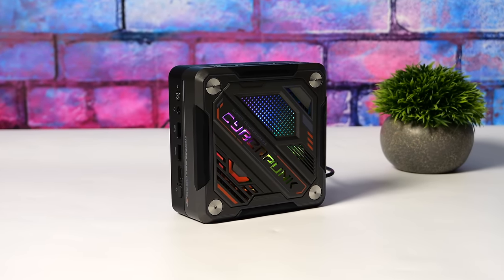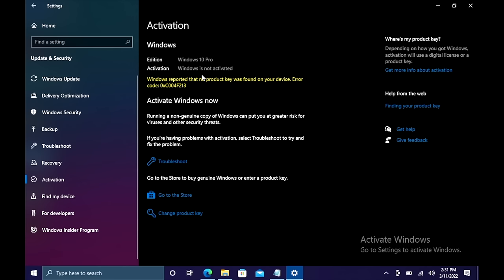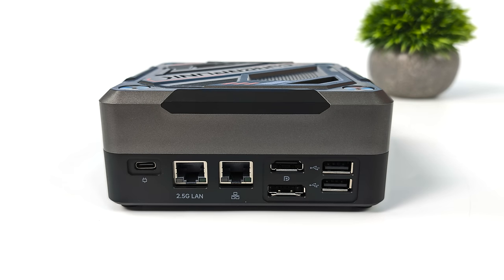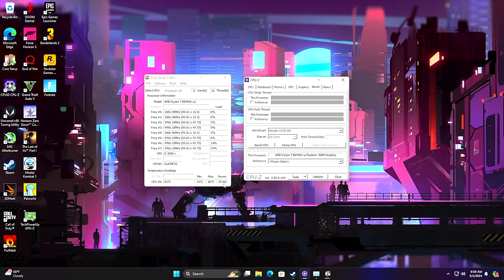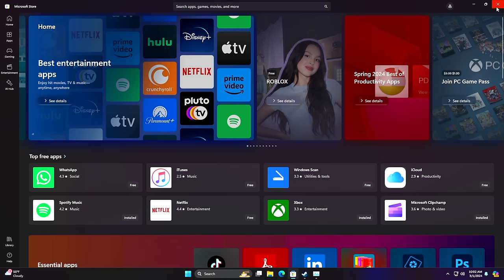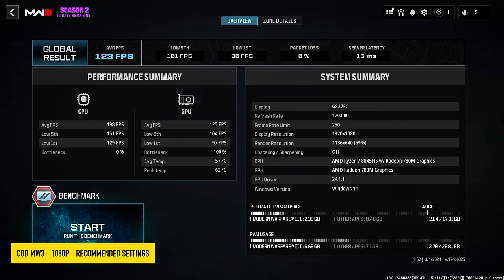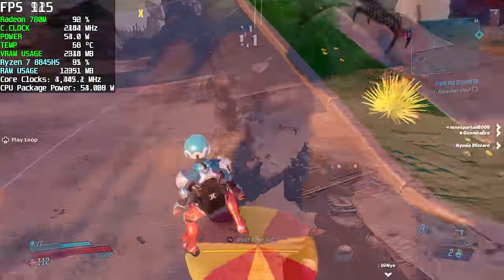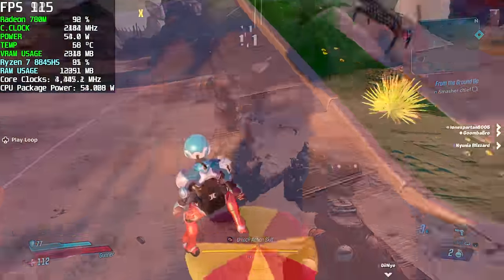This All-New Ryzen 8000 Mini PC Has The Power! God88 Hands-On First Look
In This video we take look at an all new Hawk Point Powered Mini Gaming PC that has one of the coolest designs we’ve seen so far! Powered by the AMD Ryzen 7 8840HS this one of the First mini PC with Ryzen 8000 and this new Chip is packed With Ai and gaming performance!

ETAPRIME
12400 Wake Union Church Rd PMB 239

00:00 Introduction
00:16 Unboxing
00:55 Video Sponsor Ad Spot
02:01 Overview
03:13 Specs
04:02 Overall performance
06:17 Benchmarks Ryzen 7 8845HS
06:52 Helldivers 2 Game Test
07:26 Call Of Duty Modern Warfare 3 Benchmark
07:52 Borderlands 3
08:12 Fortnite
08:33 Ratchet and Clank
09:00 Palworld
09:26 MK1
09:42 God Of War Gameplay
10:09 Cyberpunk 2077
10:45 Power consumption Ryzen 8000
11:13 Final Thoughts